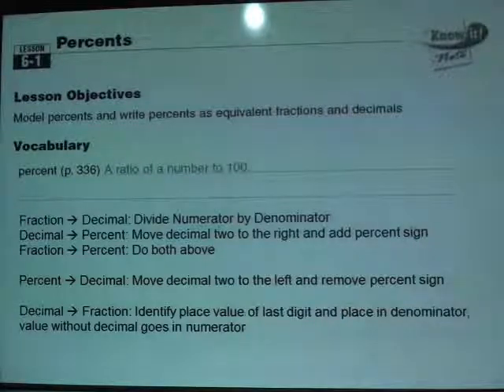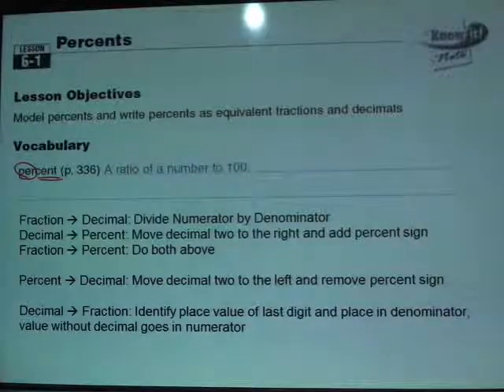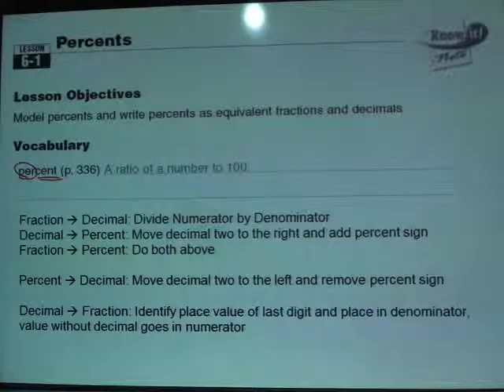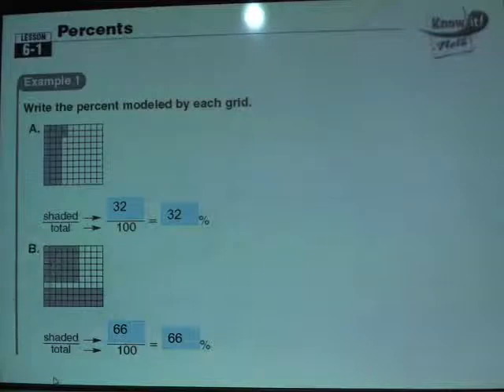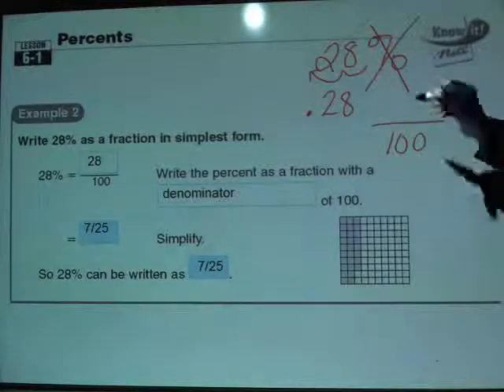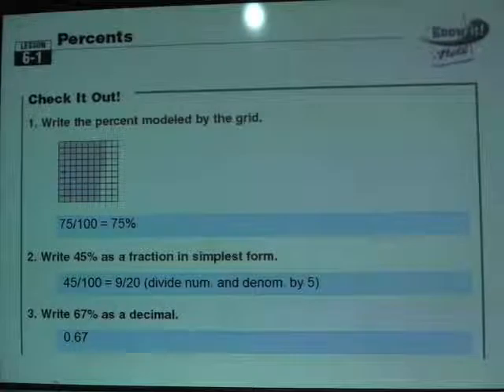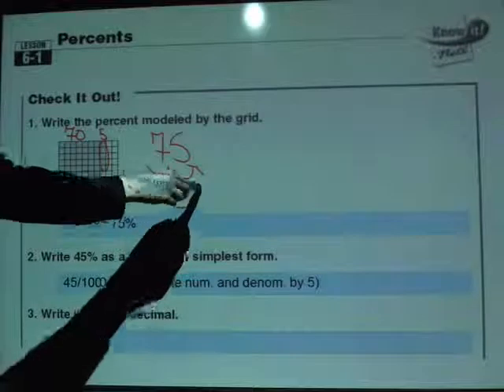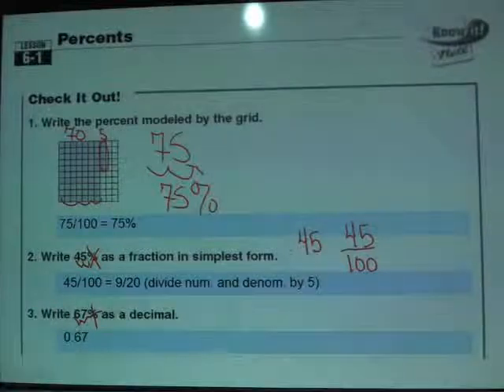Notes - Chapter 6, Section 1 - Seventh Grade